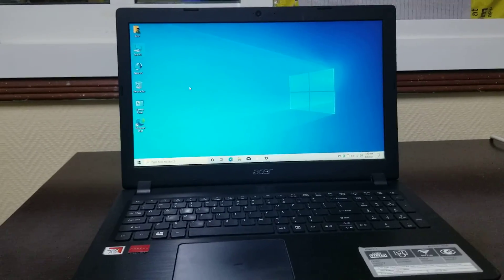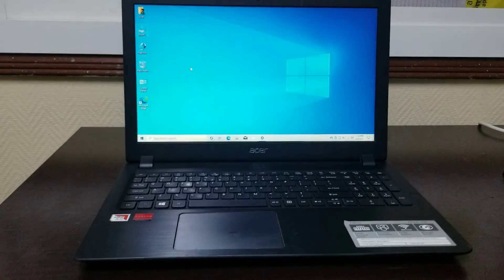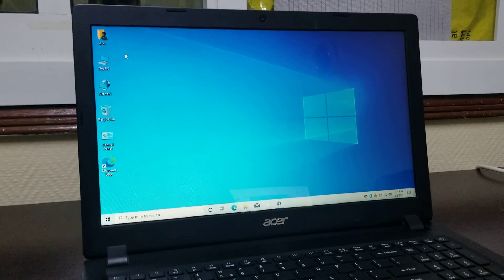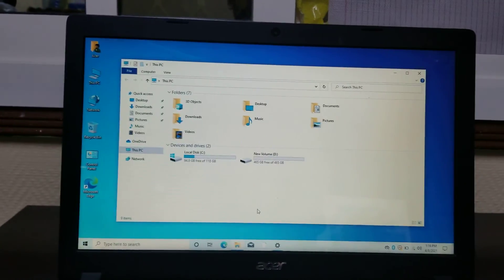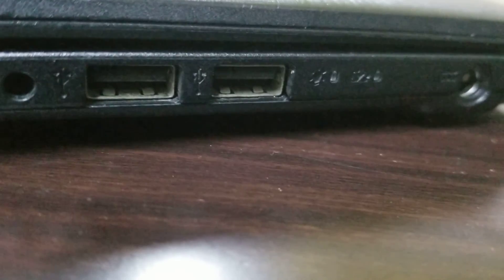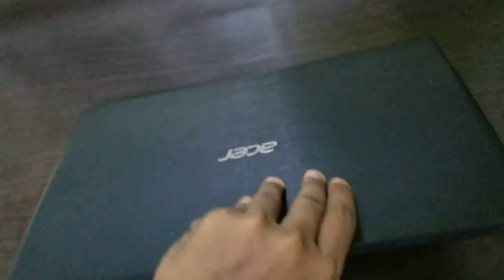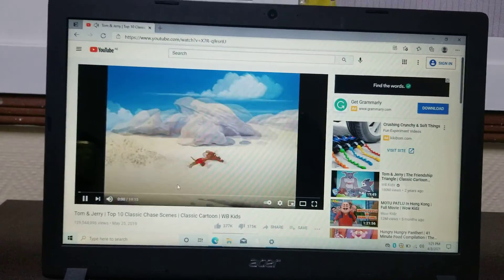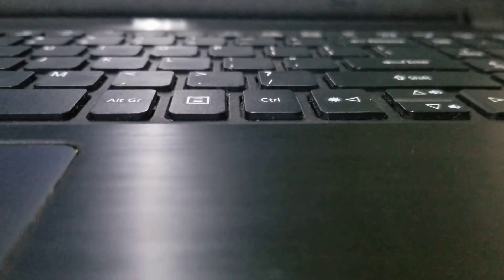Acer Aspire 3, A315-21-95KF my usage experience